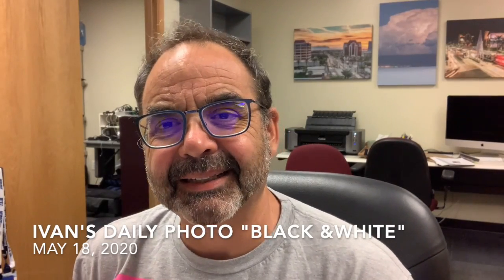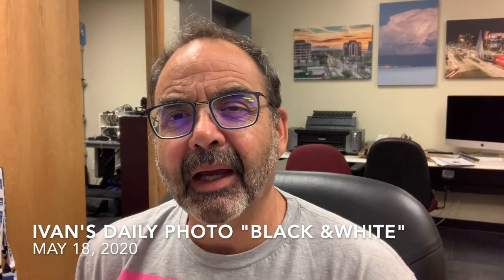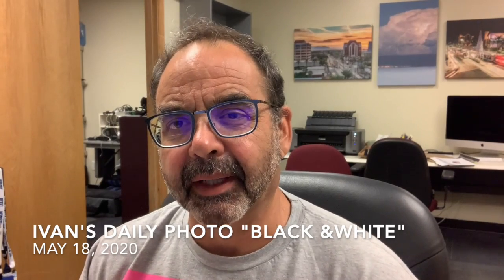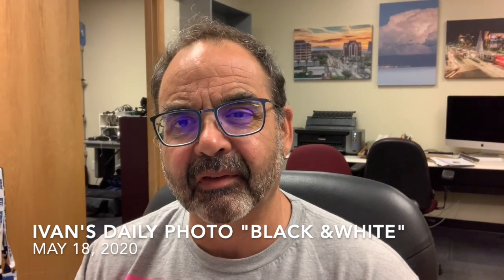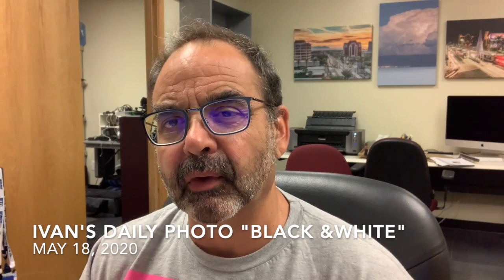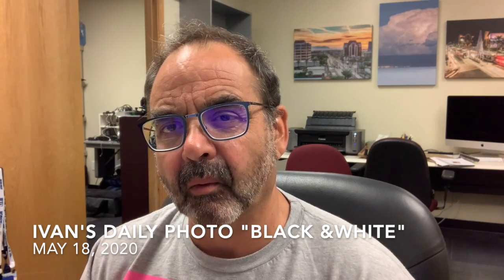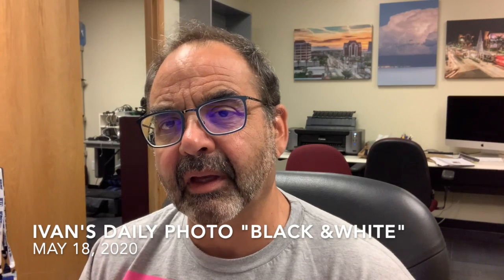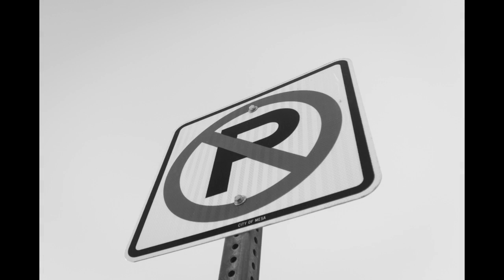Ivan's Daily Photo Black & White"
Creating black and white photographs by pre-visualizing the image before you click is a good exercise to help you find colors, shapes and light that will work better for the images you want. This video will give you few tips in what to look for when creating black and white images.